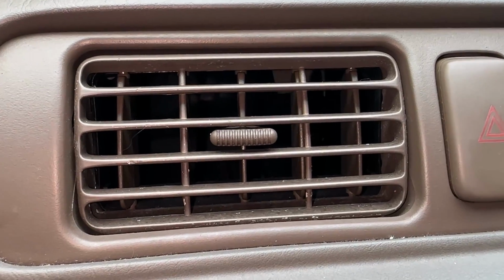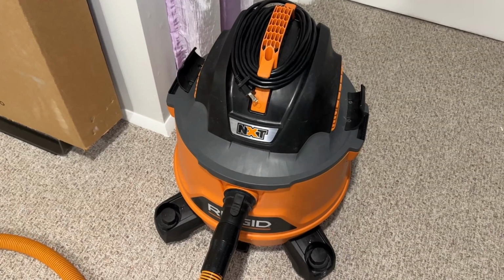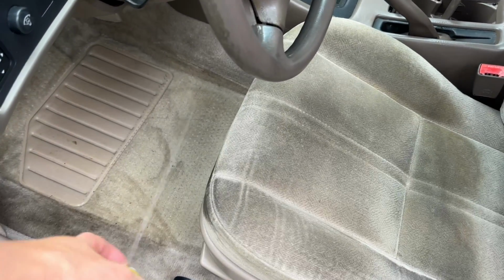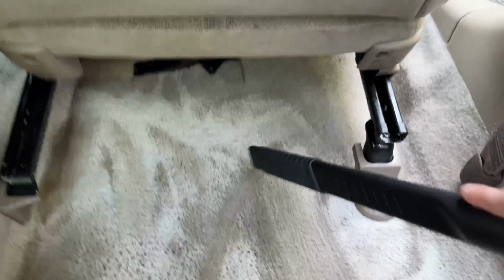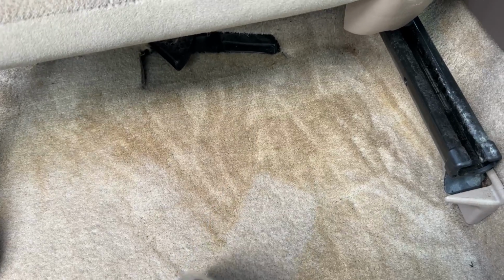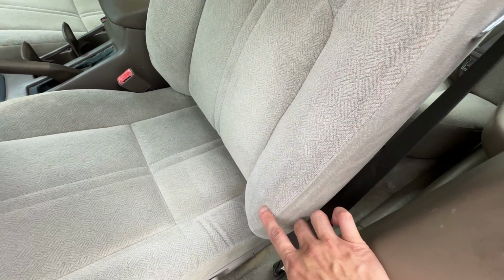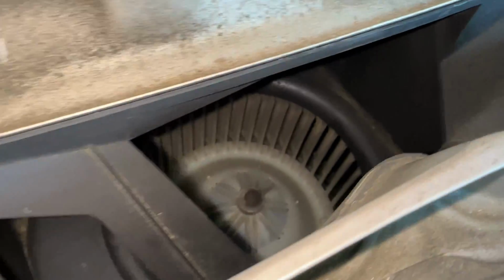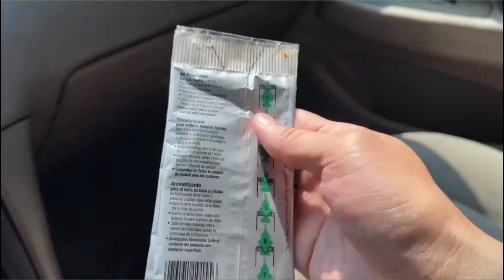🚗 How to Remove Odors & Interior Fabric Stains from Old Beater Cars | DIY Car Cleaning Tips 🧼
In this video, I show you how to remove stubborn odors and interior fabric stains from old used cars and beaters, making them feel fresh and clean again—without paying for expensive detailing. Whether you just bought a budget-friendly vehicle, inherited a high-mileage beater, or want to refresh your current ride, these DIY car interior cleaning tips are practical, affordable, and effective.

Learn how to tackle cigarette smell, pet odor, mildew, food spills, and deep-set grime using a combination of household cleaners, fabric-safe sprays, carpet scrubbers, and steam cleaning techniques. I’ll walk you through the step-by-step process to restore seats, headliners, carpets, and door panels to a like-new condition—all from home.

This is a perfect DIY project for homeowners interested in personal growth, saving money, and getting hands-on with simple home-based improvements. Clean cars don’t just look better—they’re healthier, more enjoyable to drive, and retain value longer.

🧽 Easy at-home cleaning techniques
🚙 Great for beater cars and budget vehicles
🏡 Ideal for homeowners who love DIY